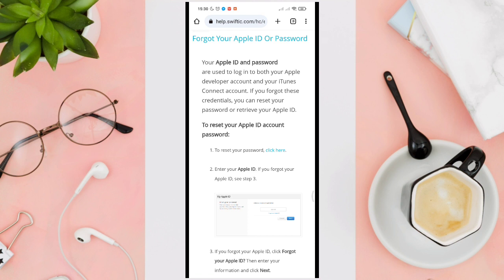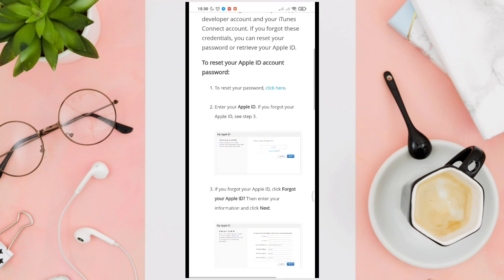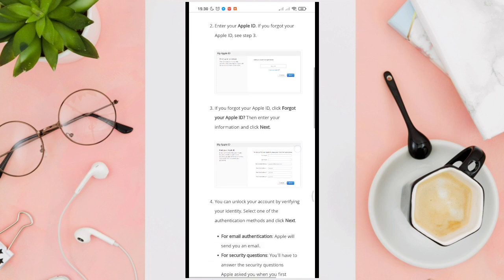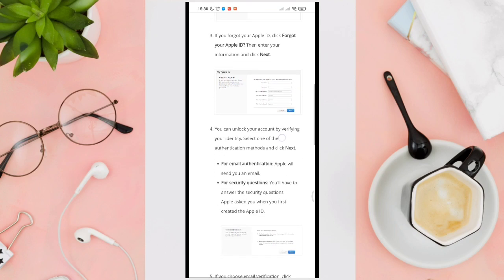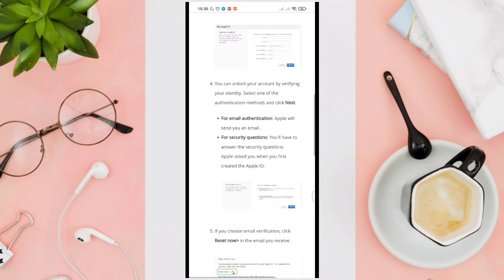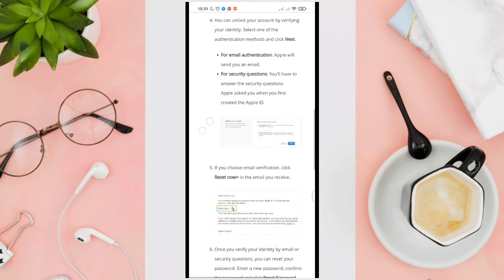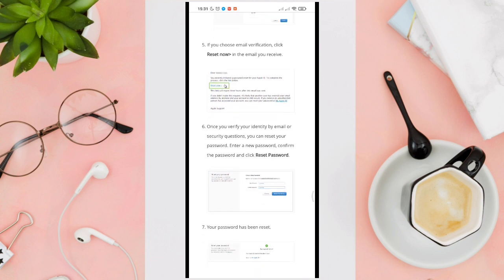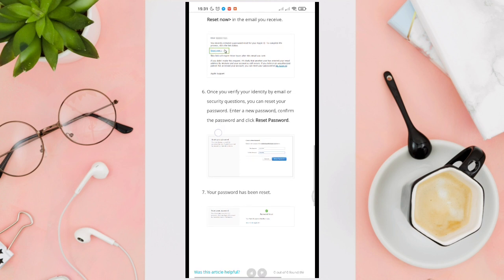How To See Apple ID Password If You Forgot (Step By Step)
Discover how to recover your forgotten Apple ID password in our comprehensive step-by-step tutorial. We'll guide you through accessing the account recovery page, verifying your identity via email, security questions, or two-factor authentication, and finally creating a new, secure password. Don't let a lost password hinder your access to Apple services. Watch now and regain control of your Apple ID!